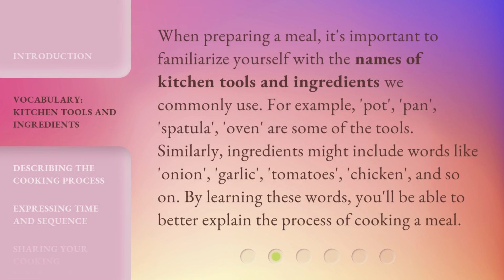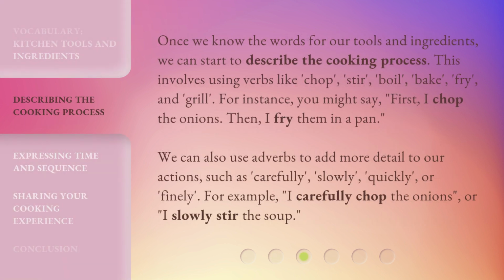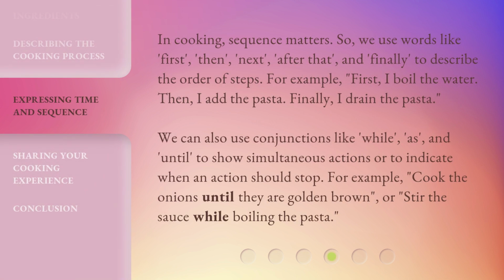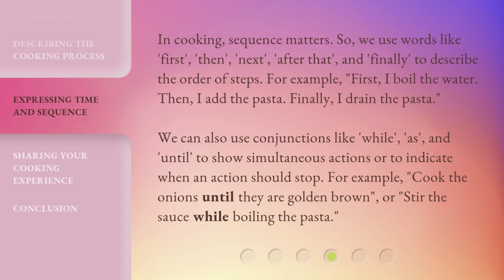Making Dinner Fun: An Evening of Cooking and Dining!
Cooking with English: Learn Vocabulary and Describing the Cooking Process • Join us for an interactive cooking class where you'll learn kitchen vocabulary, describe the cooking process, and express time and sequence in English. Roll up your sleeves and let's get cooking with English!

00:00 • Introduction - Making Dinner Fun: An Evening of Cooking and Dining!
00:34 • Vocabulary: Kitchen Tools and Ingredients
01:07 • Describing the Cooking Process
01:48 • Expressing Time and Sequence
02:32 • Sharing Your Cooking Experience